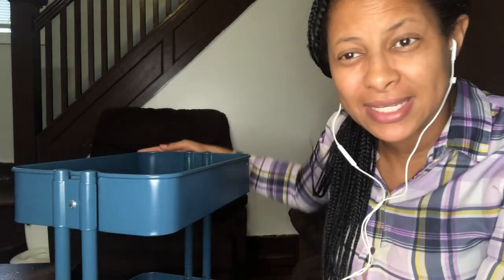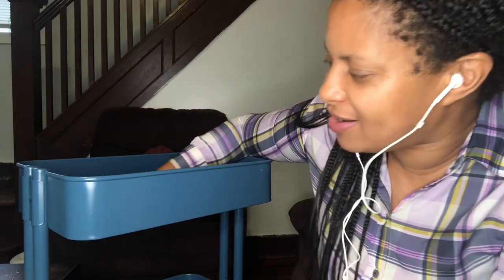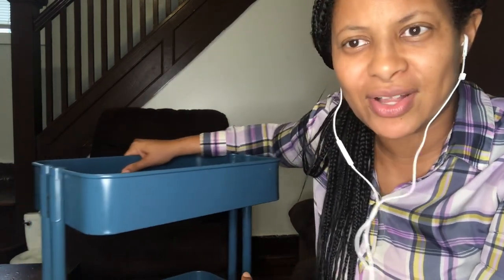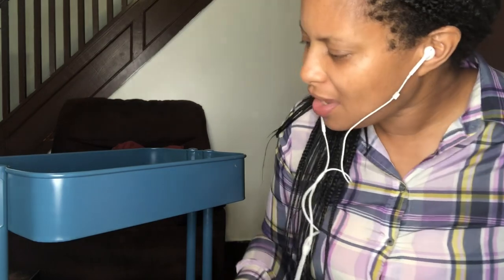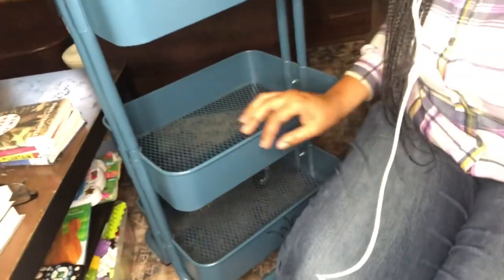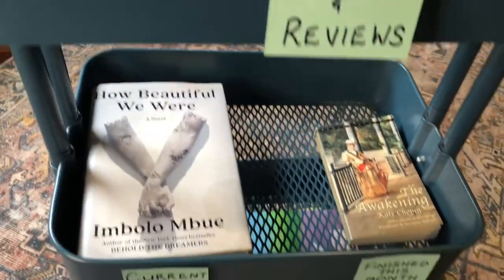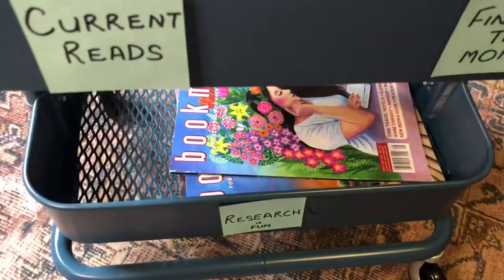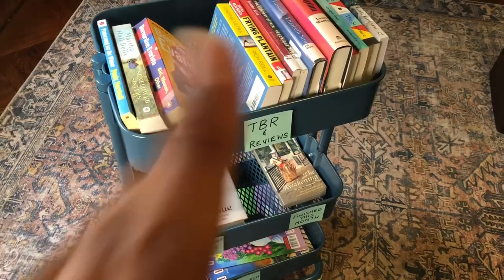Book Cart Organization | RunwrightReads | IKEA Raskog Cart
Remember when book carts were all the rage? Did you have a book cart? Do you still use it? I’m bringing mine back into the rotation. Here’s how